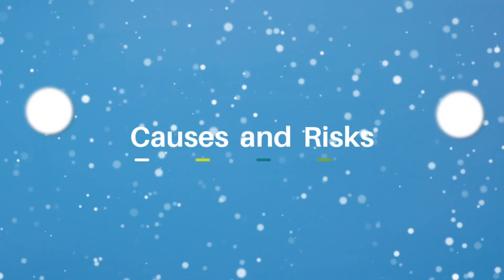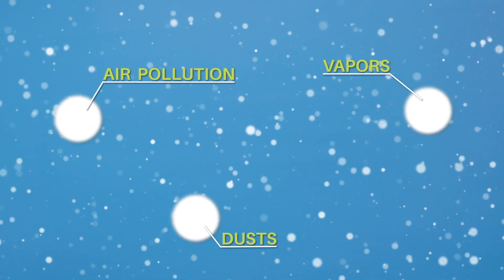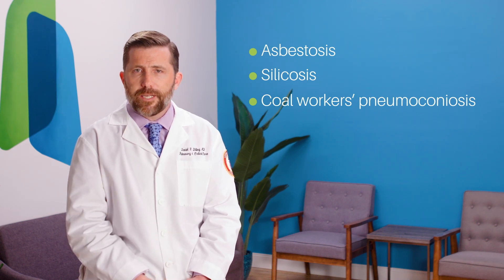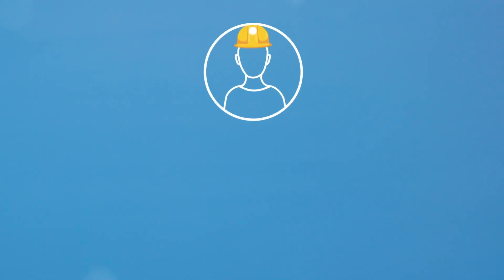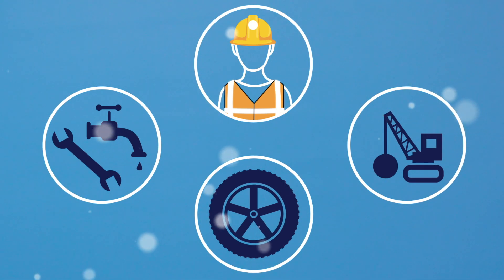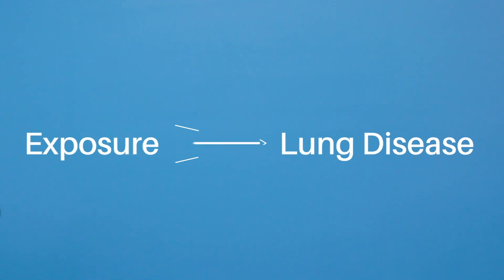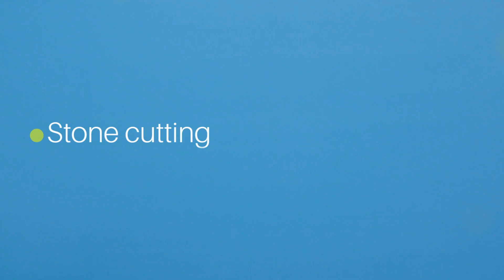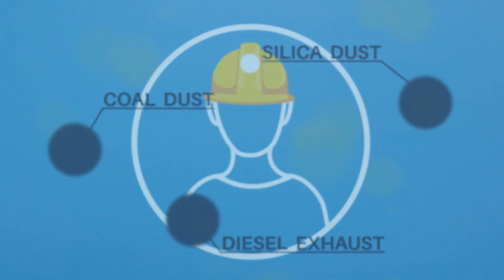Pneumoconiosis - Occupational ILD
What do vapors, dusts, and airborne particles in workplace environments have in common? They are all occupational exposures that can lead to pneumoconiosis, a subgroup of interstitial lung disease.

Pulmonologist Dr. Daniel Dilling of Loyola University Medical Center, a PFF Care Center site,  explains that individuals in occupations involving the inhalation of mineral dust are at the highest risk for developing pneumoconiosis. The most common types of pneumoconiosis include asbestosis, silicosis, and coal workers’ pneumoconiosis.

The type and timeline of exposure is an important piece of information when making the diagnosis of an occupational lung disease.

Learn more about the symptoms, diagnosis, and supportive treatments for pneumoconiosis.

The Pulmonary Fibrosis Foundation (PFF) offers essential programs and resources for people with pulmonary fibrosis. The mission of the PFF is to mobilize people and resources to provide access to high quality care and to lead research for a cure so that people with PF will lead longer, healthier lives.